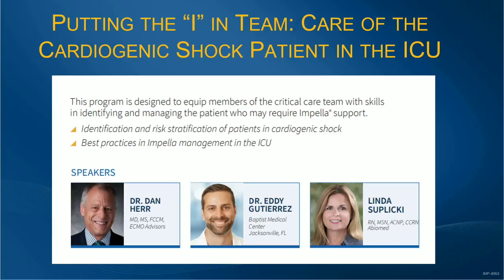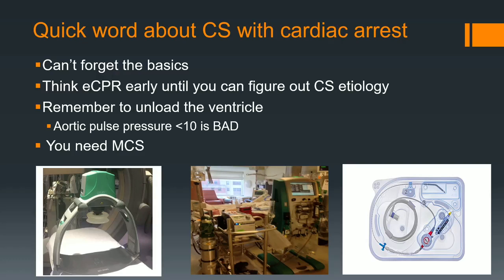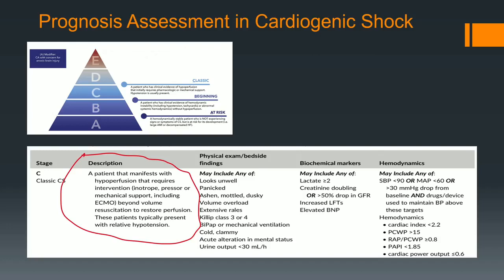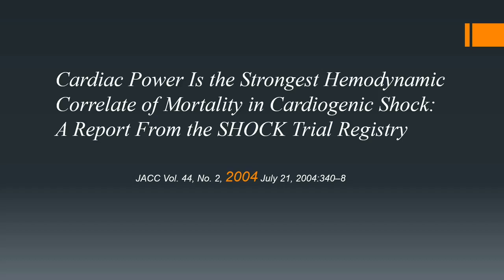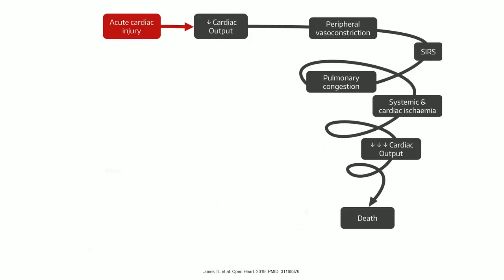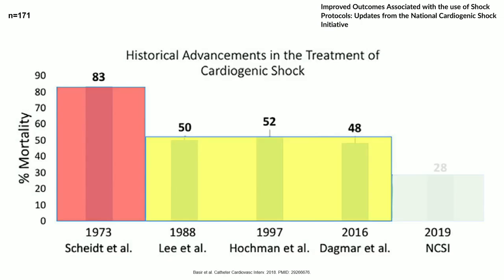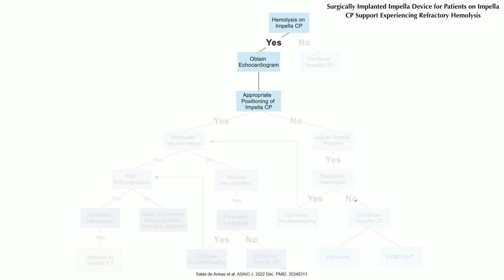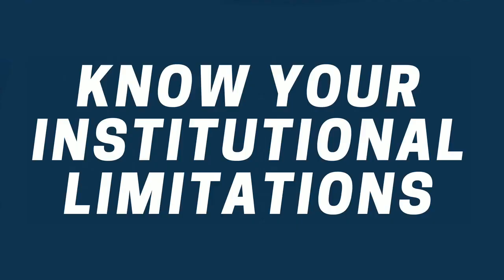Putting the I in Team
This program, led by Linda Suplicki, RN, MSN, APN, Daniel Herr, MD, MS, FCCM, and Eddy Gutierrez, MD, is designed to equip members of the critical care team with skills in identifying and managing the patient who may require Impella® support.

This session was organized by Abiomed and presented during the Society of Critical Care Medicine’s (SCCM) 2023 Critical Care Congress.

SCCM offers various sponsorship and advertising opportunities for industry partners to promote their brand launches or current therapies, conduct a focused program on disease awareness, or discuss their current pipeline activity.

The views and opinions expressed are those of the sponsor and do not necessarily reflect the views or opinions of SCCM. References to specific commercial entities, products, tests, procedures, opinions, resources, and information do not reflect SCCM’s review or endorsement.